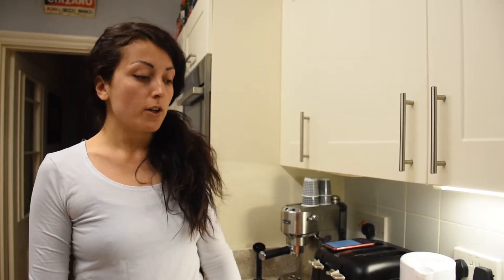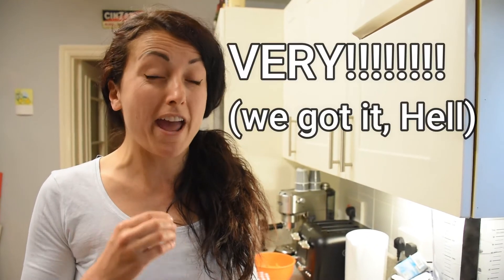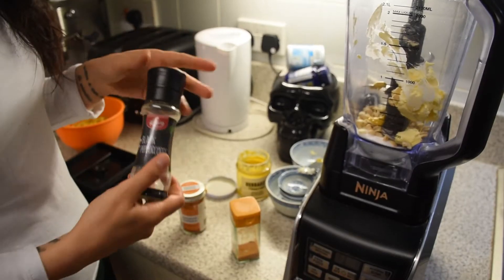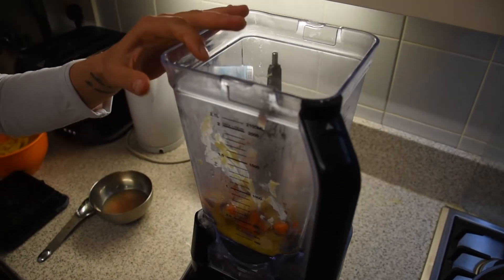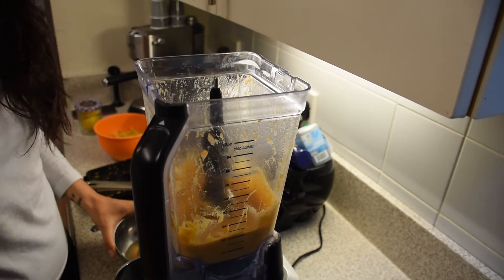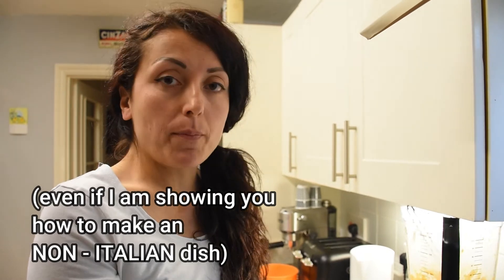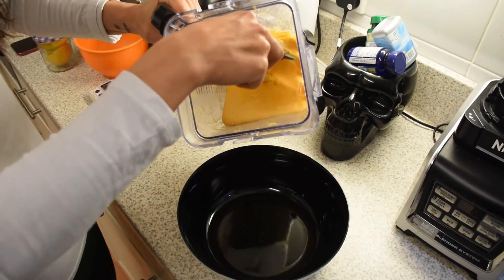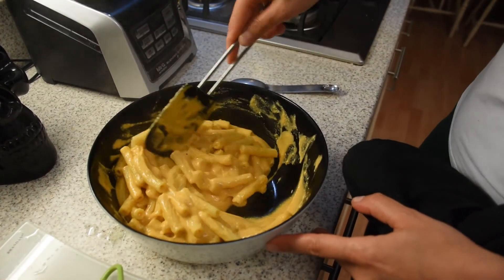How to make Vegan Mac and Cheese + TIPS to cook pasta from an Italian // by Conscious Rebhell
Hello Everyone, learn how to make the best Mac and Cheese ever!

// Ingredients (for 2 people):
- 200 gr of pasta (I used Rigatoni);
- 1 cup of diced potatoes;
- 1/3 cup of onions chopped;
- 1/4 cup of diced carrots;
- 1/3 cup of vegan butter or margarine;
- 1/4 cup of cashew nuts;
- 1 tsp of salt;
- 1 garlic clove, minced;
- 1 tbsp of freshly squeezed lemon juice;
- 1/4 tsp of mustard;
- smoked paprika;
- black pepper;
- cayenne pepper

Peace and Rebel!